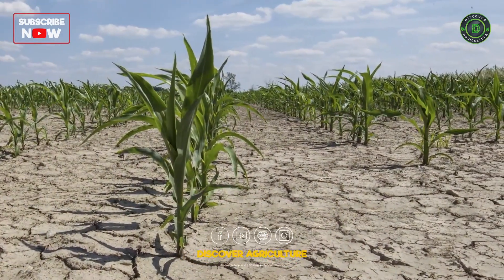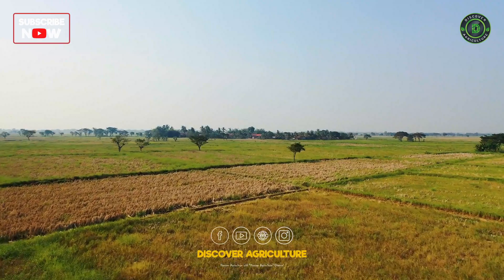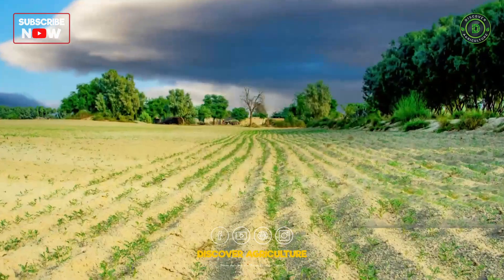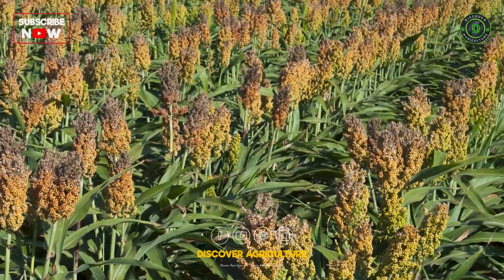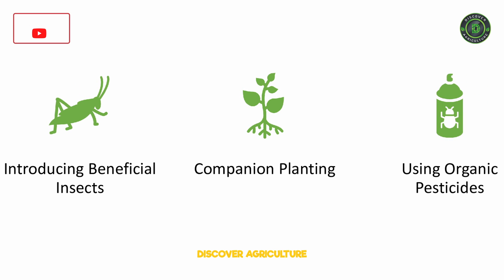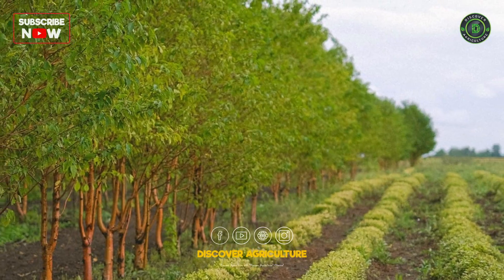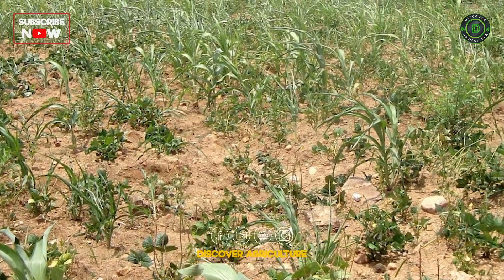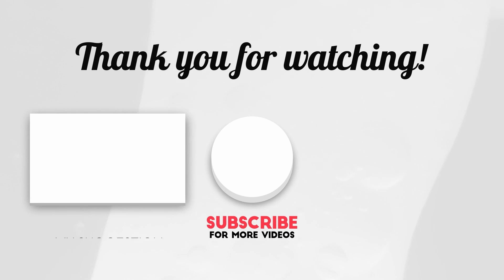How to convert Dry land into Fertile Land | Farming in Barren Land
Learn how to transform dry, barren land into fertile soil with these simple farming techniques. Discover the secrets to successful farming in barren land with this informative video.

0:00 How to convert Dry land into Fertile Land
0:38 Soil Assessment and Improvement
1:04 Water Management
1:32 Crop Selection and Rotation
1:51 Organic Pest and Disease Management
2:12 Composting and Organic Fertilization
2:37 Agroforestry and Windbreak
2:59 Conclusion
3:34 Bottom line